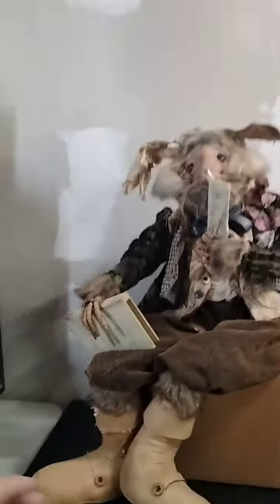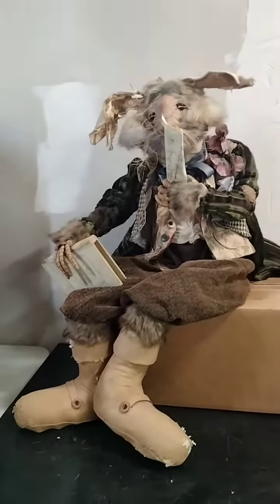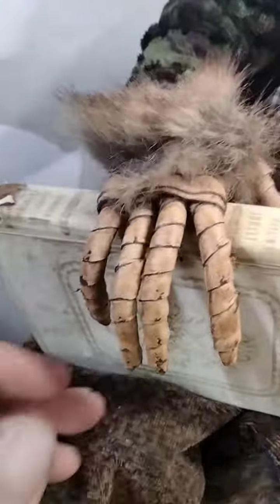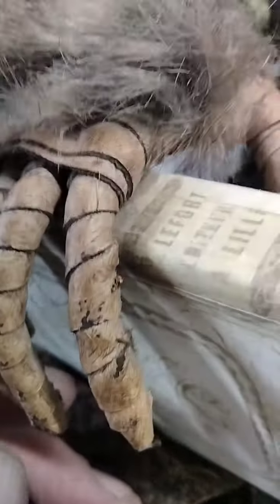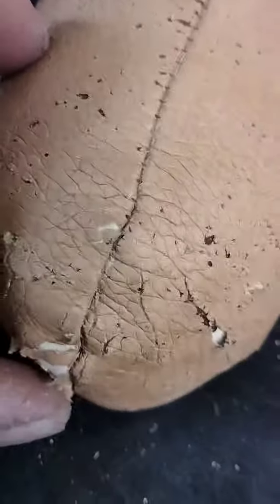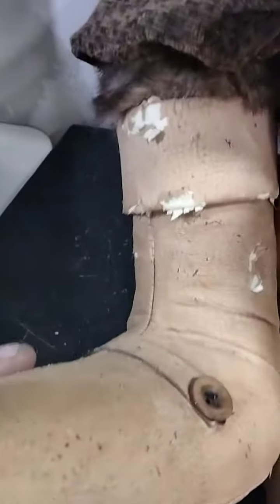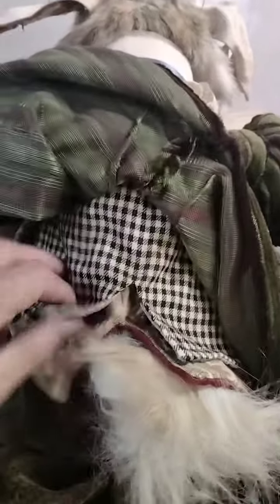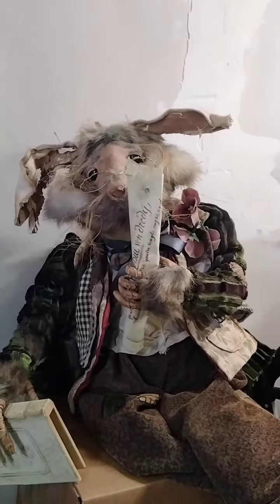Video Unique Puppet Doll Funky Mouse Rodent (Video)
Check it out here on
Leather face funky rodent scholar puppet doll